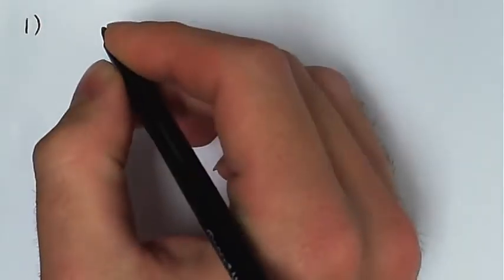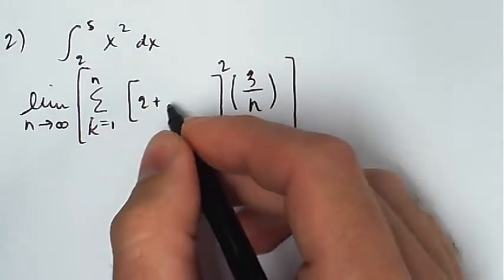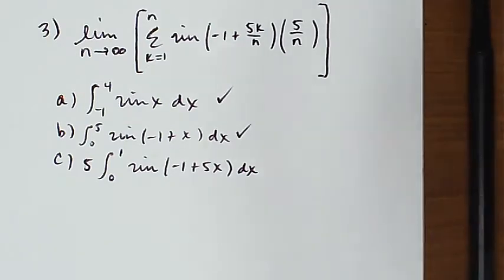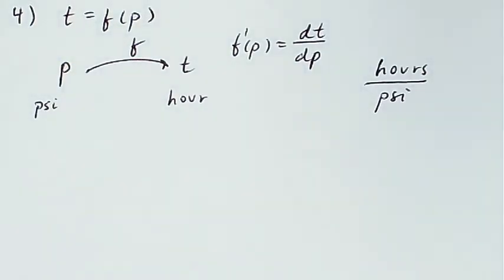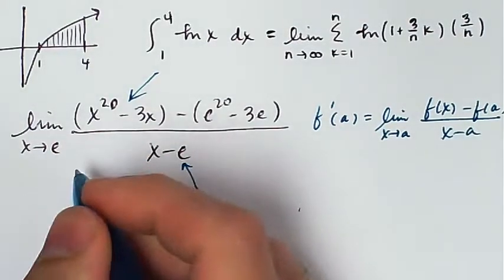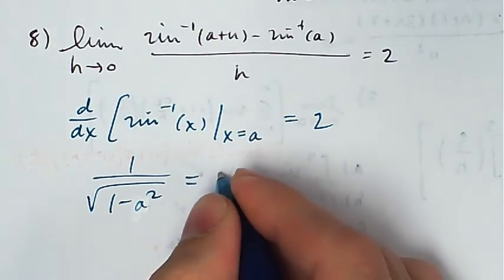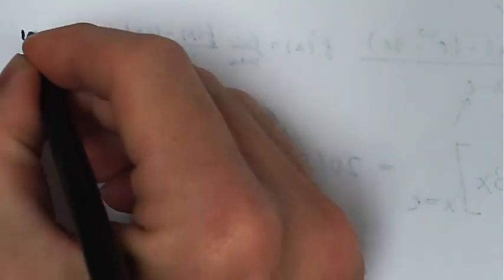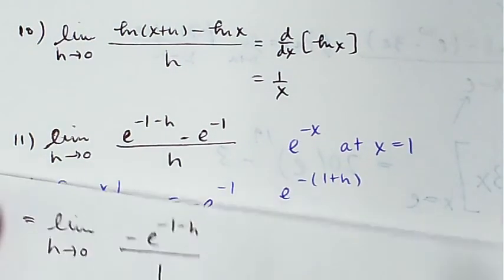Integral as Limit of Riemann Sum Examples